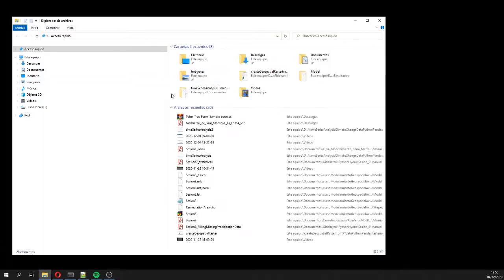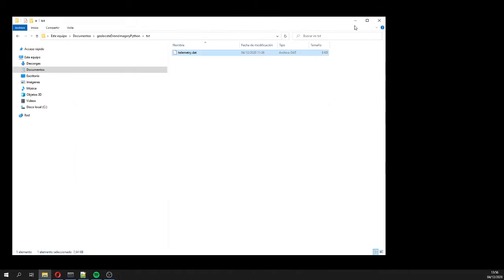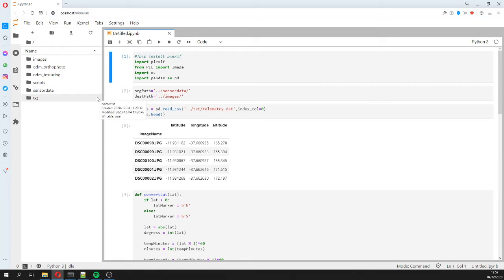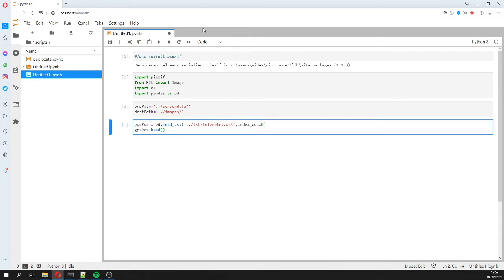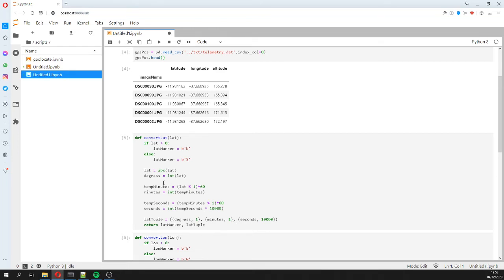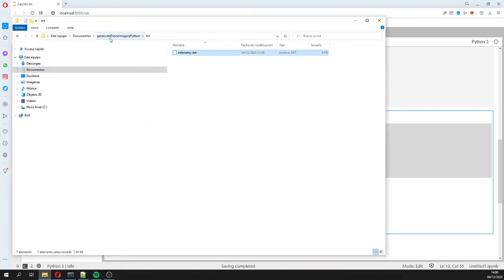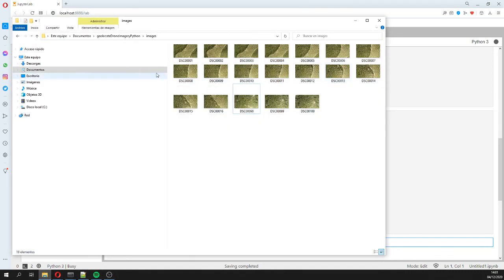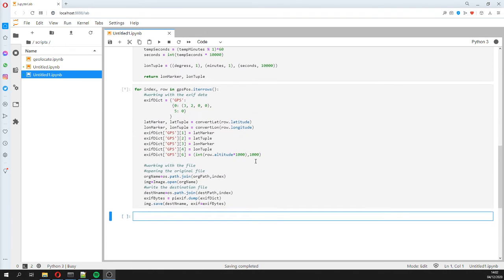How to geolocate drone imagery from a csv table with Python and Piexif - Tutorial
If your drone doesn´t write the GPS position on the image metadata, this is a tutorial that might be of your interest. When you have the images without any location reference and the image location on another text file you can use the code described below to generate geolocated drone imagery compatible with OpenDroneMap. The tutorial shows all the steps involved besides it has some sample data to practice.